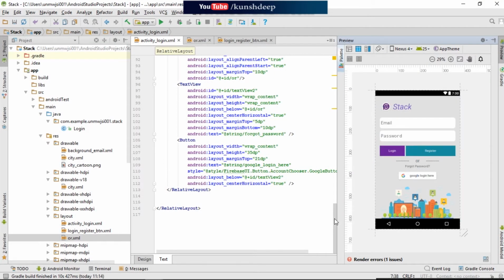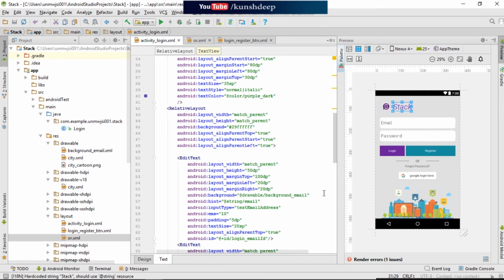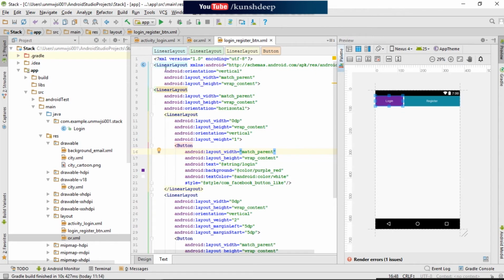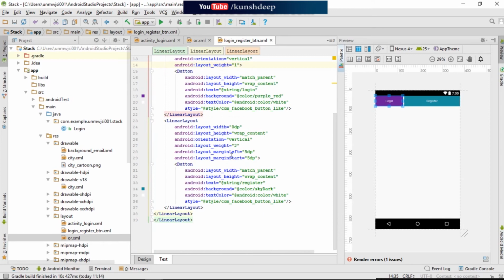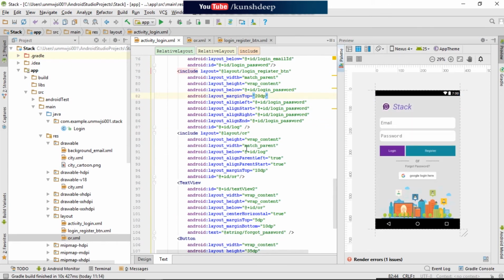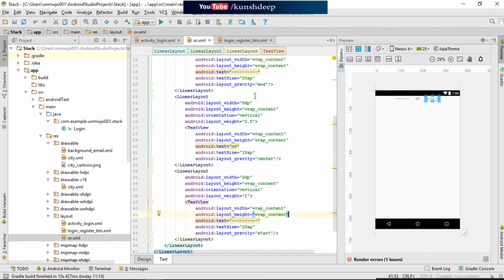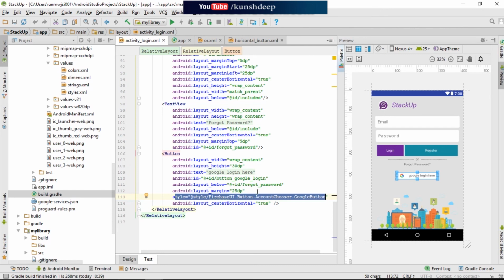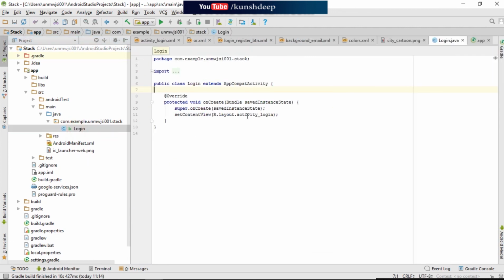Android app development tutorial #8(Android Login page-3)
In this video you will get the final User Interface of login page which we are creating in android studio (Android app development ) series.
And you will also get knowledge about how to use weight attribute of linear layout in a android app design.

Building Your First App
Android tutorial
Searches related to android tutorial for beginners
android tutorial for beginners eclipse
android programming,
android development,
android studio tutorial for beginners,
android course,
android training,